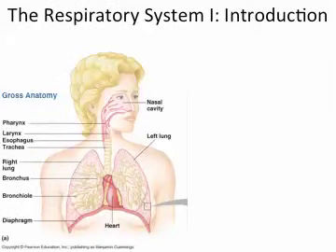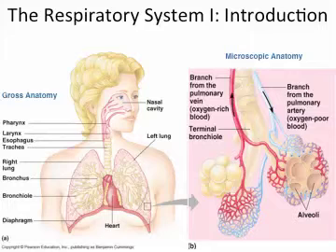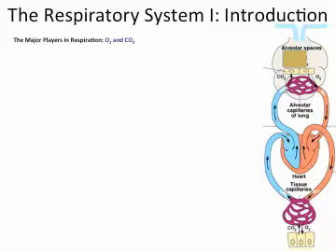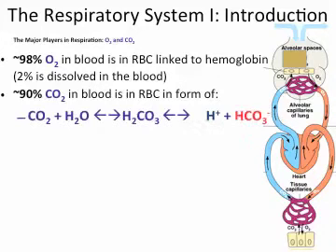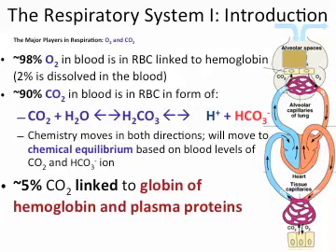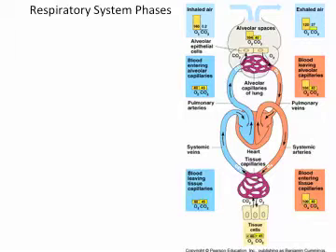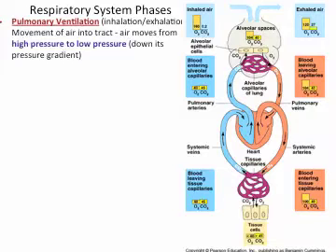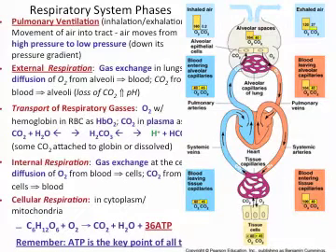Podcast Respiration I Intro